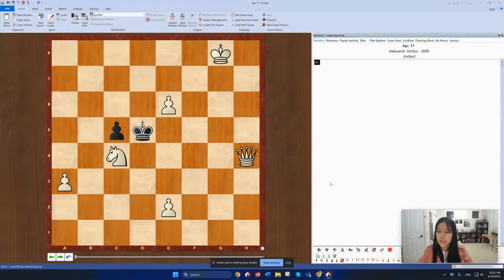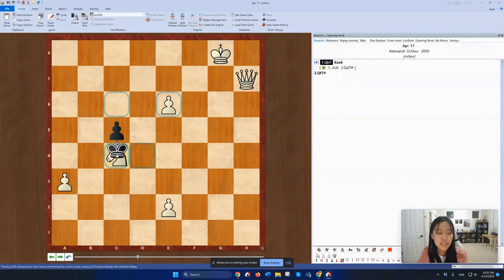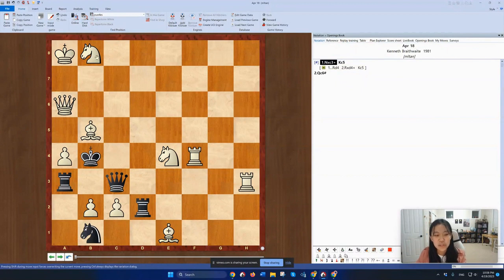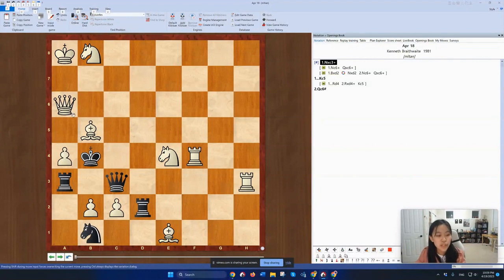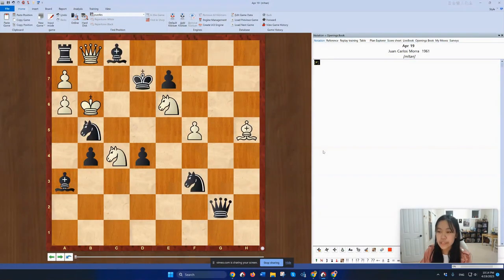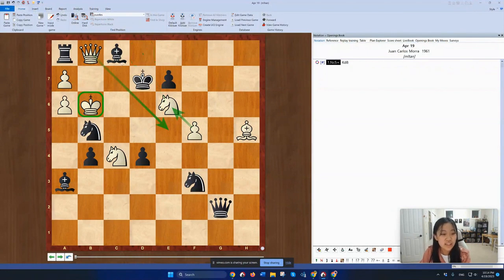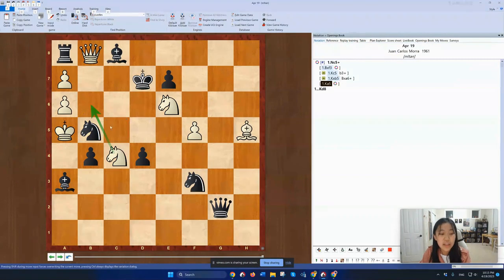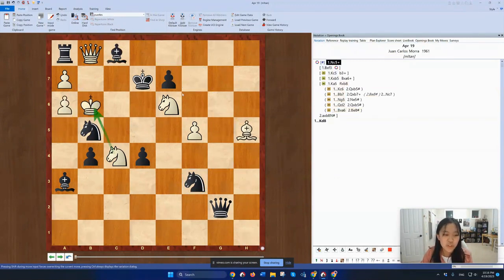Sheep in Wolf's Clothing | American Chess Magazine Puzzle Calendar 2023.04.17-19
While these puzzles may look intimidating, a closer look reveals that their ideas are those that have been practiced many times. See if you can solve them all!

CREDITS
This video was recorded with Vimeo and edited with WeVideo.

0:00 Introduction
0:06 First puzzle (difficulty 2/10, satisfaction 5/5)
1:00 Second puzzle (difficulty 4/10, satisfaction 5/5)
2:59 Third puzzle (difficulty 5/10, satisfaction 5/5)
5:21 Conclusion